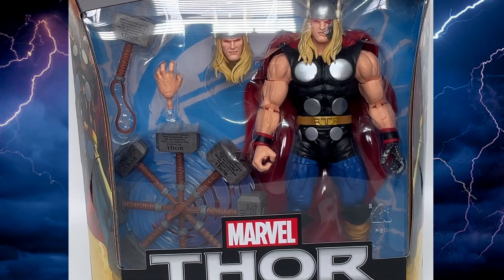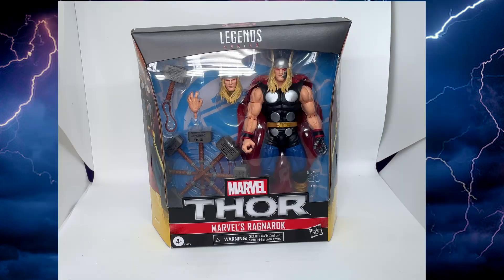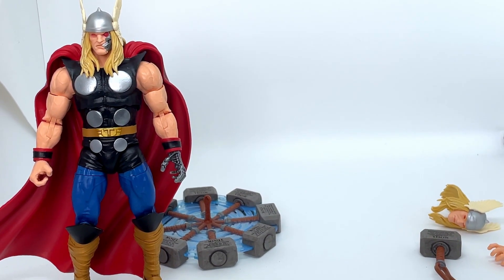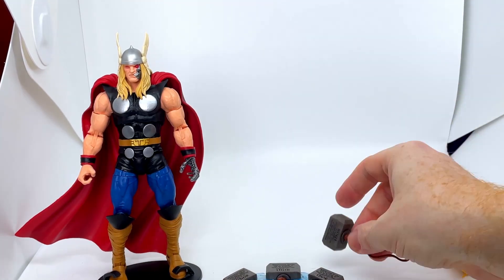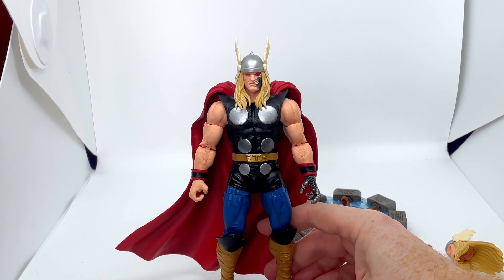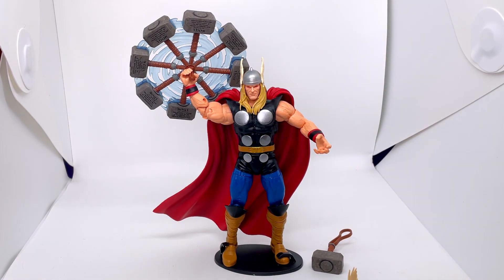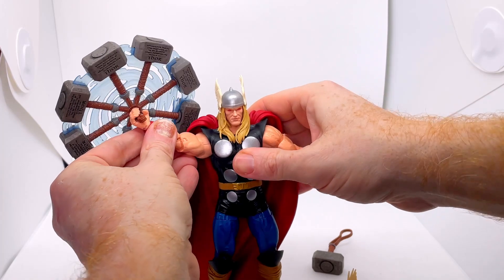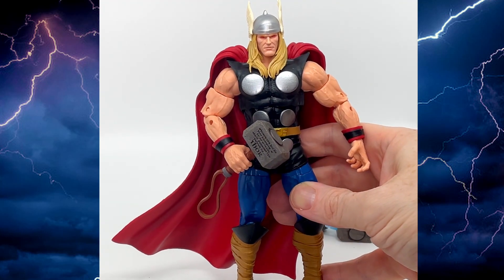Unboxing a Marvel Legends Thor Ragnarok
Today we look at the Marvel Legends Thro Ragnarok release, a figure so good I had to buy two of them!